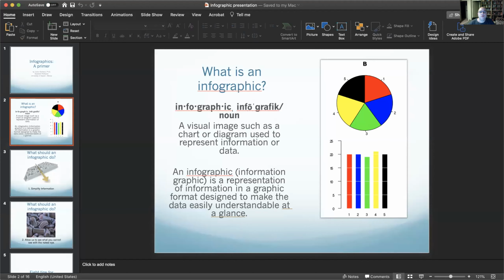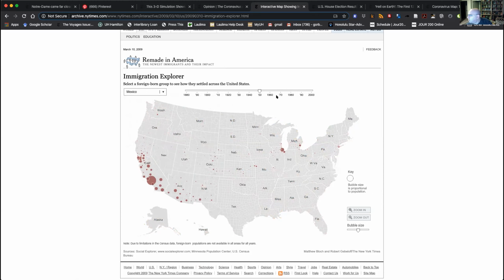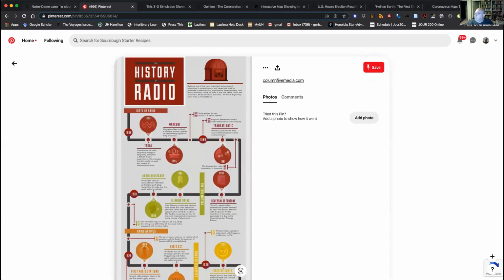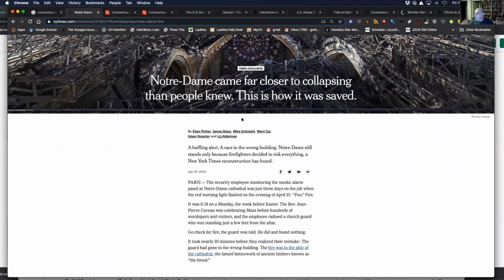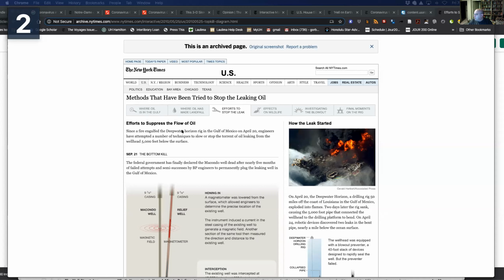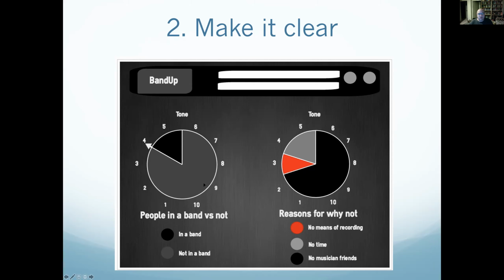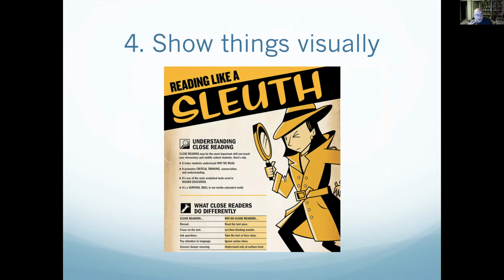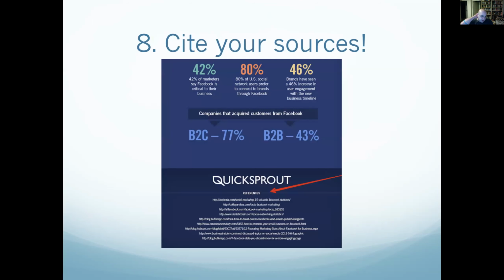Eight Tips for Creating Infographics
And here are links for creating your own infographics. Check out these sites and spend some time deciding what is going to work best for you.

Check out these sites and spend some time deciding what is going to work best for you.

This is a relatively new site that I found that may be worthwhile, if you want to create an interactive timeline: